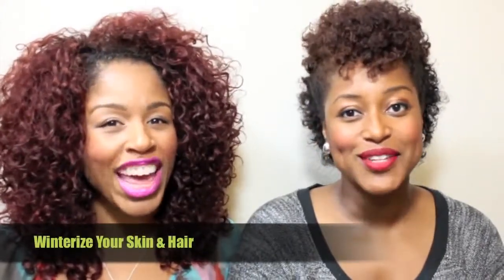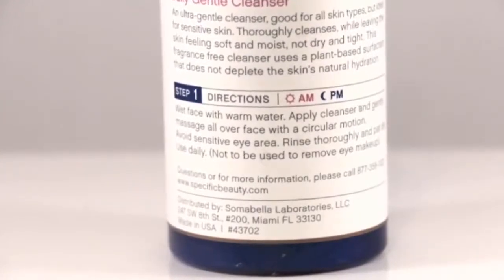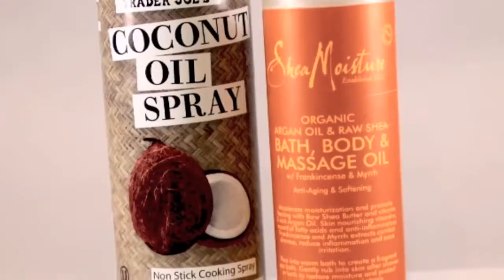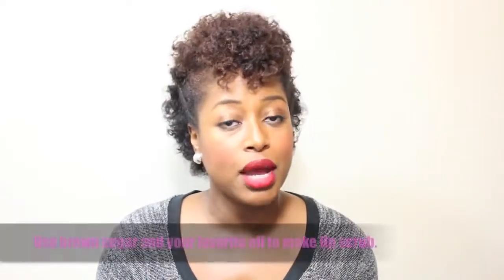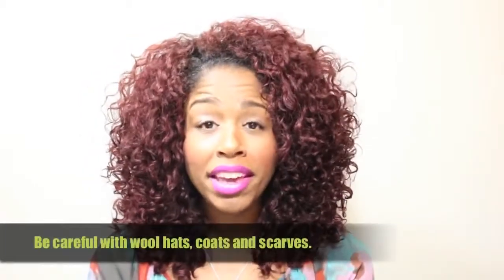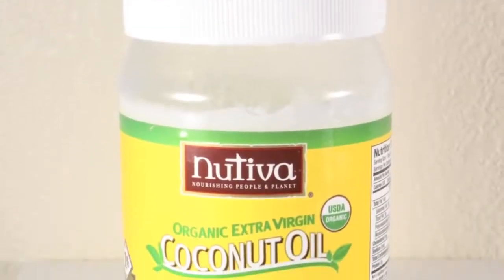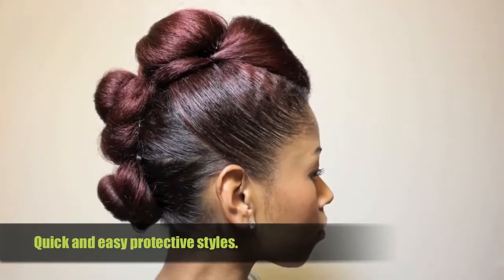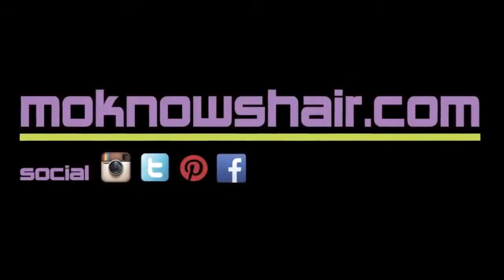Winterize Your Skin & Hair: 10 Tips For Cold Weather Care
Links to products featured in this video at Your skin and hair require different care from season to season. Hyd.

Music by Ben Bada Boom: Instagram: @napturalelenore Have you seen my previous video?.

Here I give you 8 simple tips that will help protect your hair this Winter! **Instagram & Twitter: @Luhhsettyxo .

Skin care tips to help protect your skin during the harsh winter season. Plus 5 tips to winterize your hair.